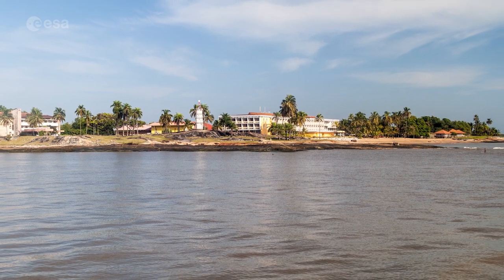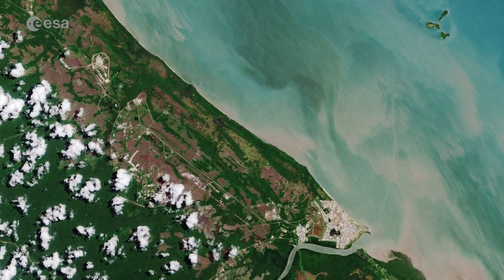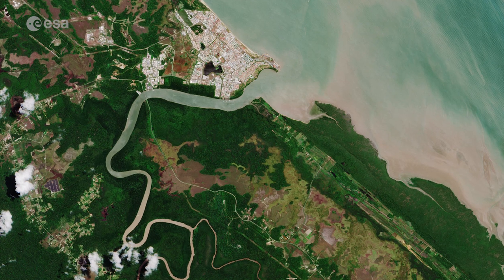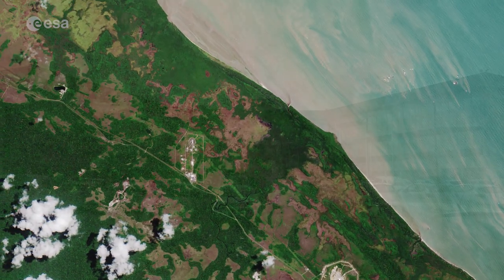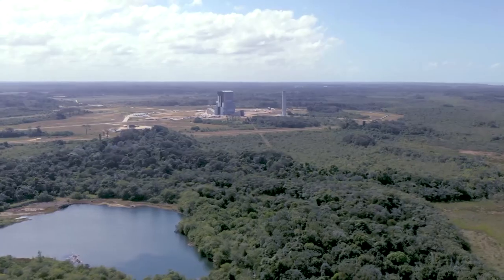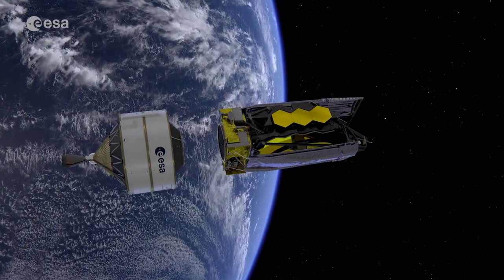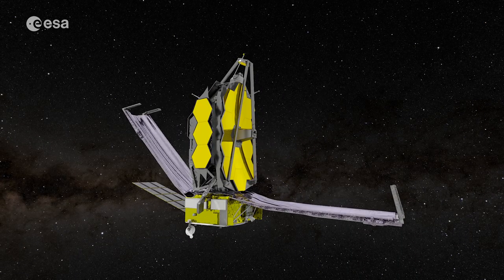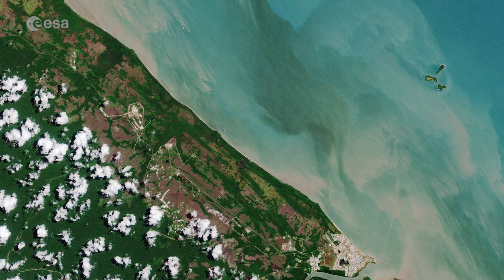Earth from Space: Kourou, French Guiana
The Copernicus Sentinel-2 takes us over Kourou – home to Europe’s Spaceport in French Guiana, where the James Webb Space Telescope is being prepared for its upcoming launch – in this edition of the Earth from Space programme.